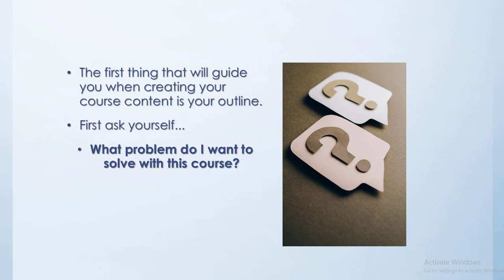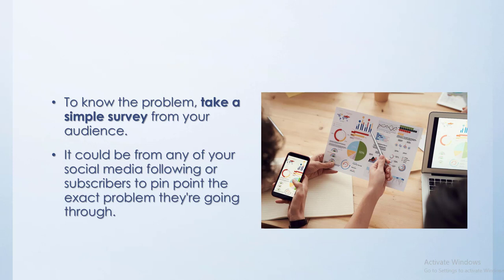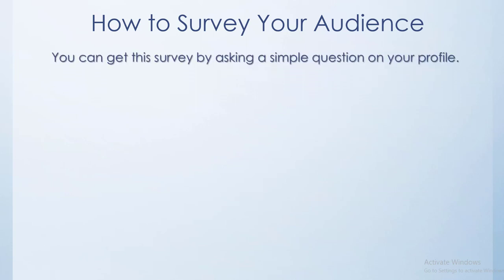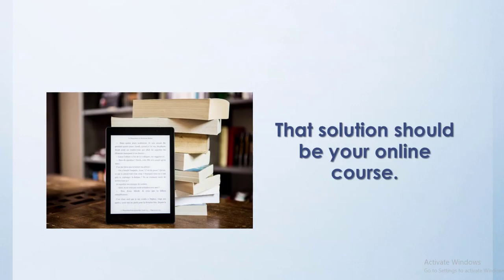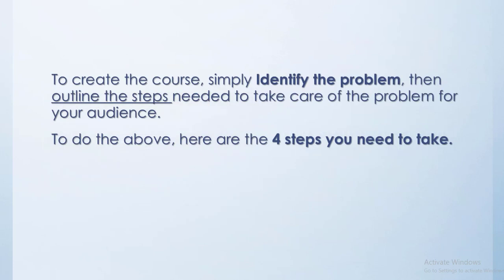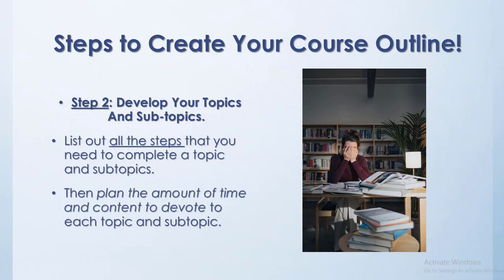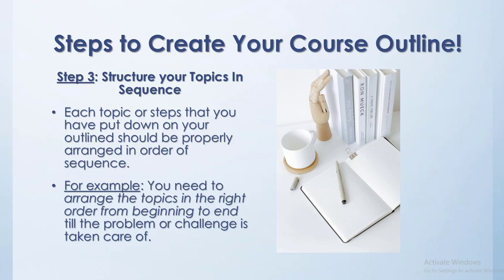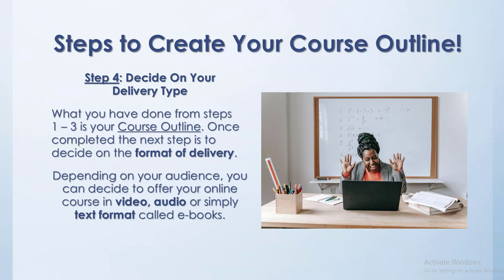How to Create a Course Content Quickly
The video above titled: "How to Create a Course Content Quickly", shows you how anyone can quickly create a course content within the shortest amount of time.